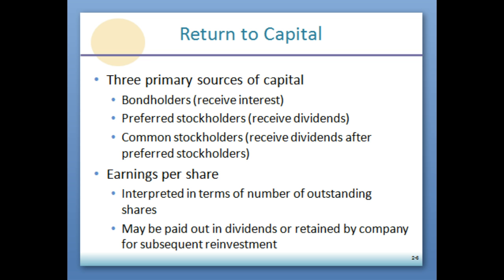Chapter 2 Part 1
Major Financial Statements